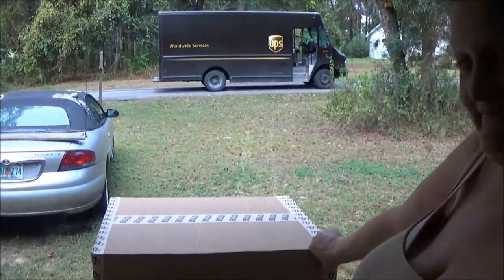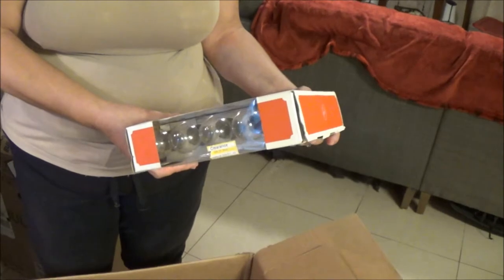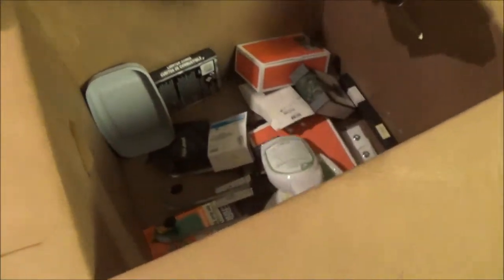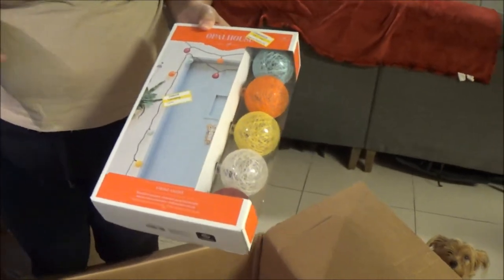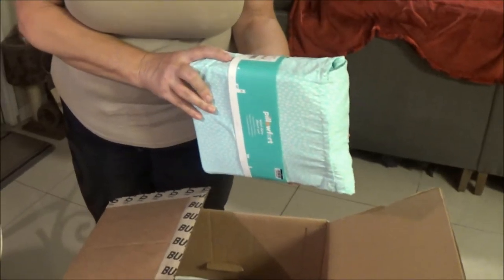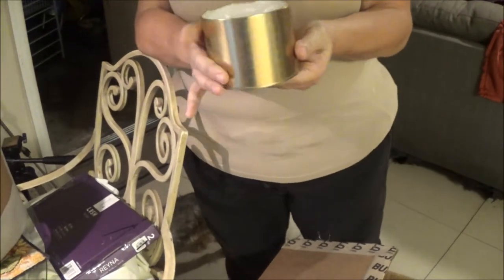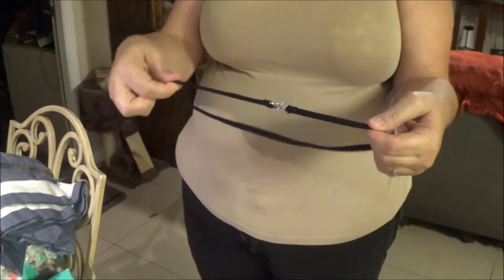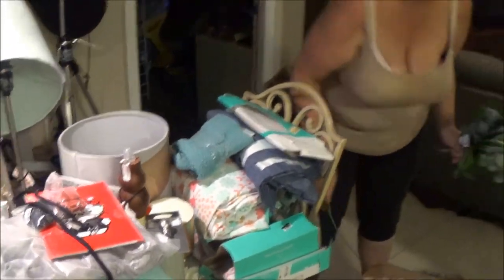bulq boxes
Please let me know what you all think of what I got